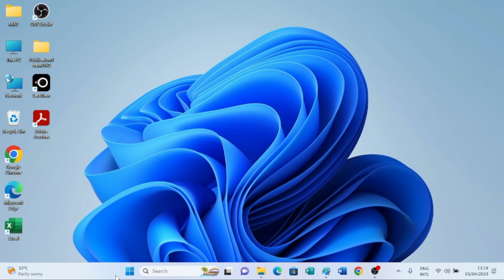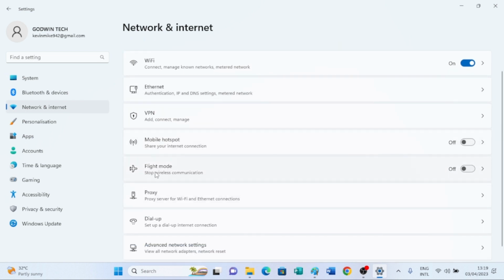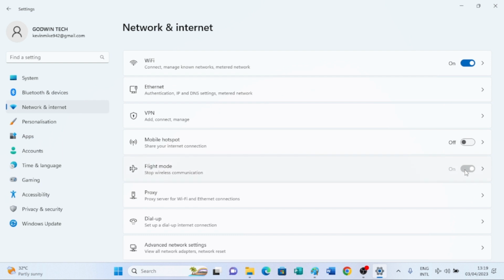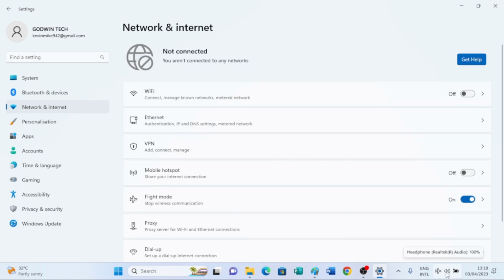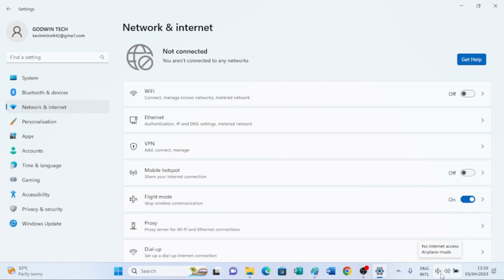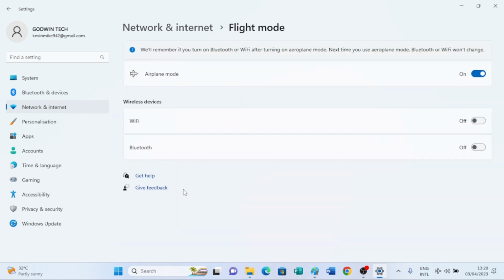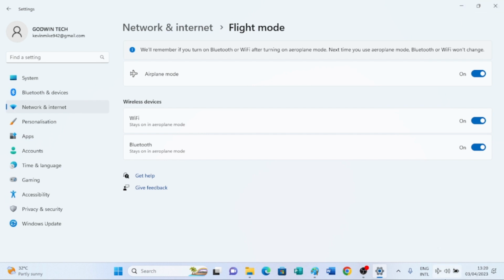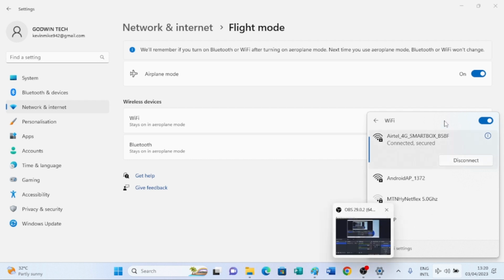How to Enable WiFi and Bluetooth on Windows 11 Though Flight Mode is Turned On - Windows 11 Trick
Learn how to enable WiFi and Bluetooth on Windows 11 though flight mode is turned on in this video. By default, once flight mode is enabled on a PC, the WiFi and Bluetooth services go off. But in this video, you will learn how to make WiFi and Bluetooth services active when flight mode is enabled.
The first step to take is to click on the Start menu of you computer, search for Settings and tap on it to open the settings page. Click on Network and Internet menu item followed by turning on the Flight mode button. Click on the Flight mode sub settings option and on the new page, enable the buttons to turn on Wi-Fi and Bluetooth when flight mode is active.